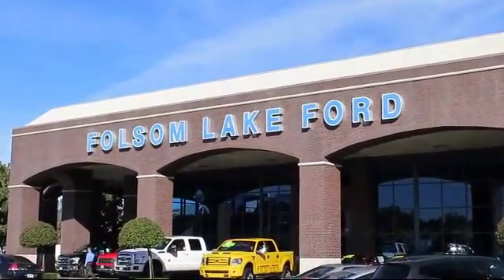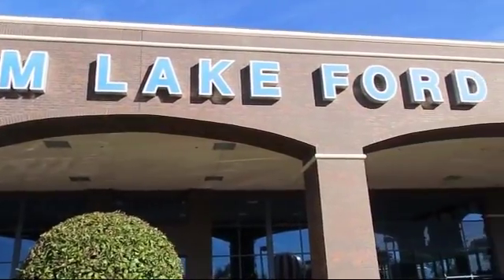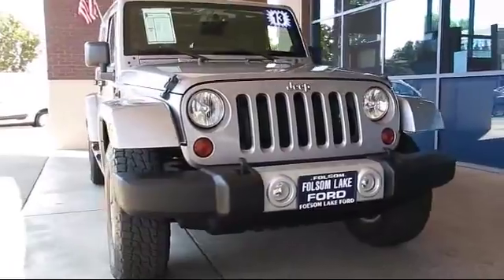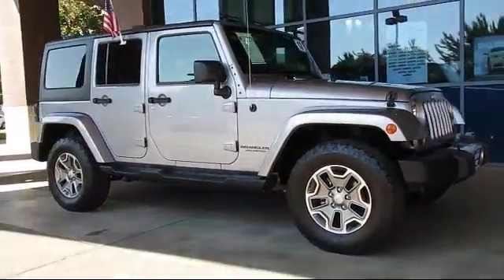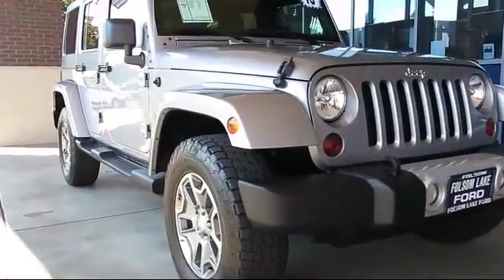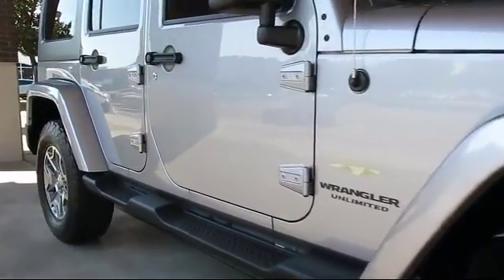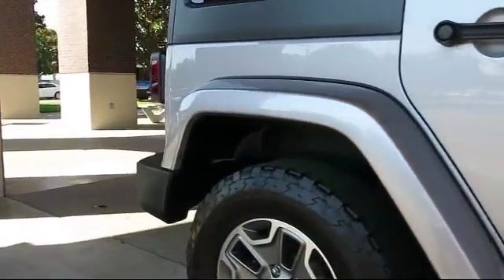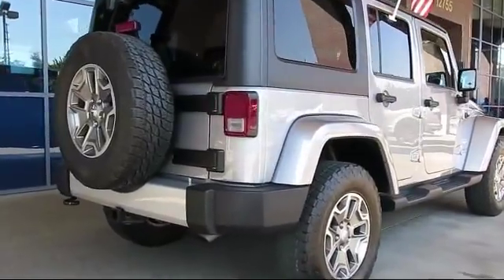2013 Jeep Wrangler Sport Utility Unlimited Sahara Folsom Sacramento Roseville Elk Grove El Dorad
2013 Jeep Wrangler Sport Utility Unlimited Sahara Stock Number: F29156 Vin:1C4BJWEG2DL684049.

12755 Folsom Blvd.